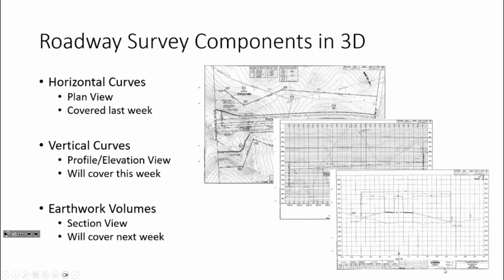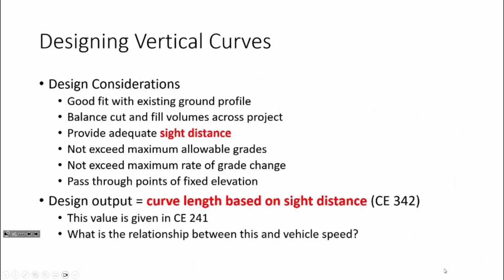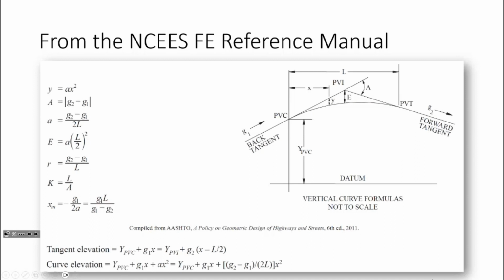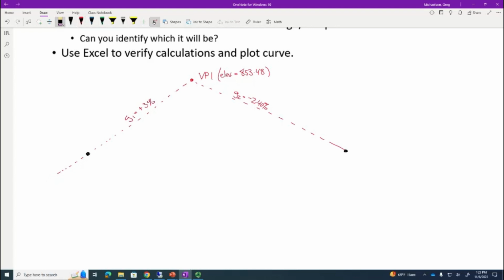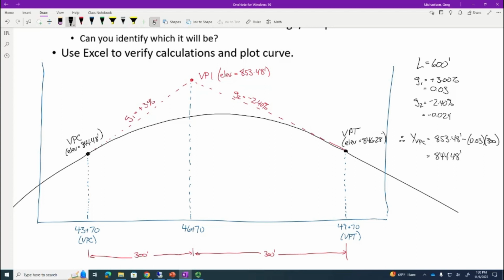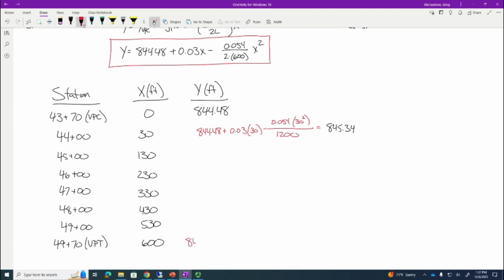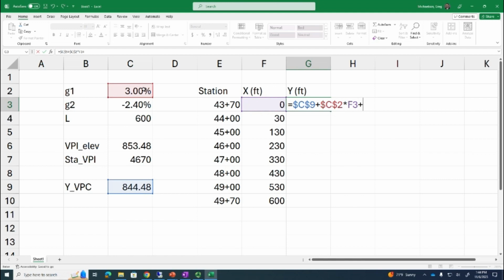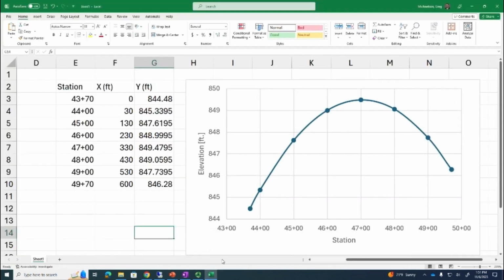CE 241 Lecture 22: Vertical Curves, Part I [Computing Elevations] (2023.11.06)